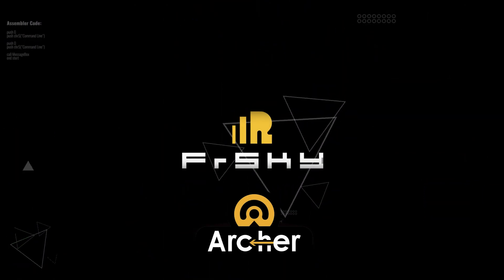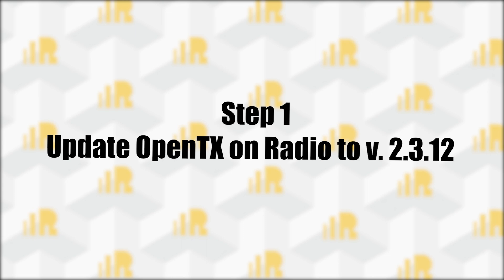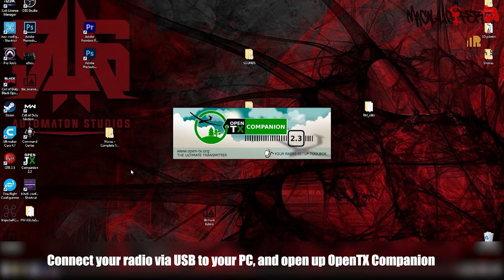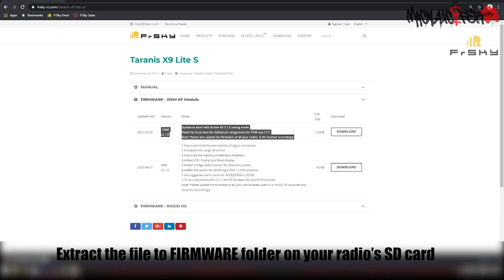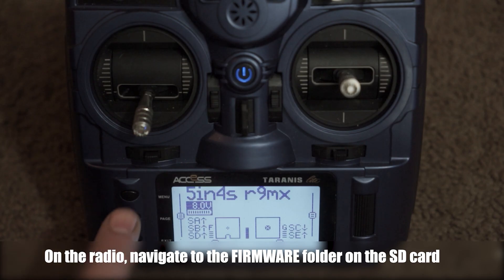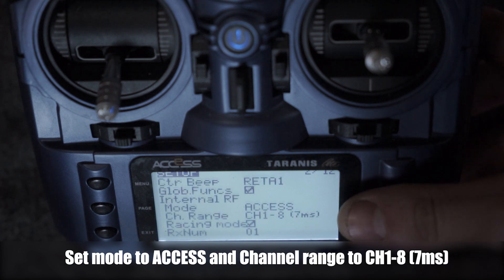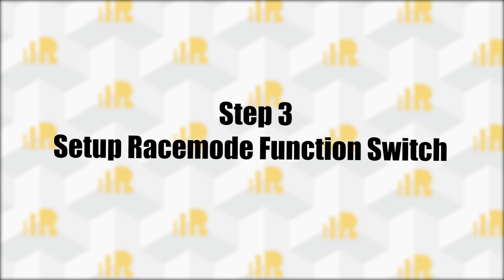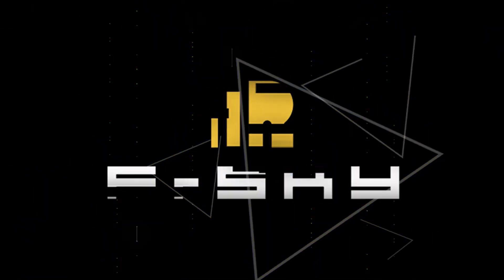Setup RACEMODE on the Archer RS reciever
In this video I will show you the quick and simple process of setting up Racemode on the Archer RS reciever.  This enables "Racemode" via a switch on the radio.  With the flick of a switch you enable Racemode and 3ms Latency!